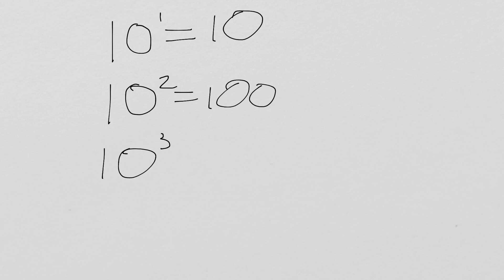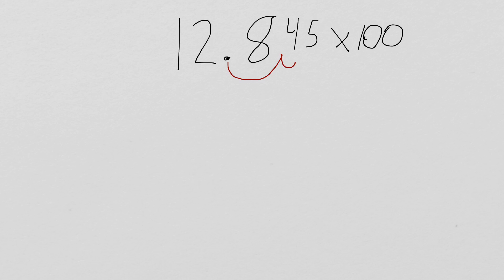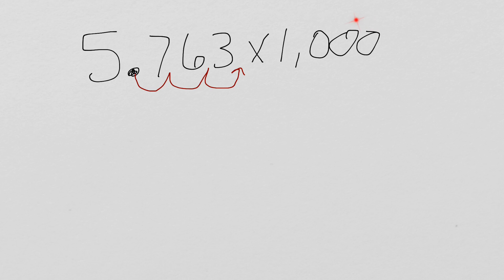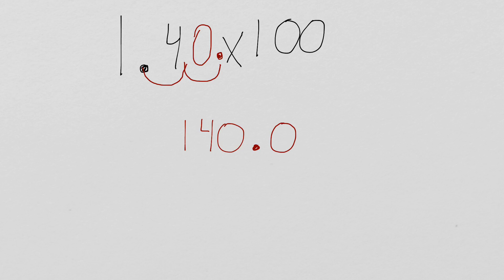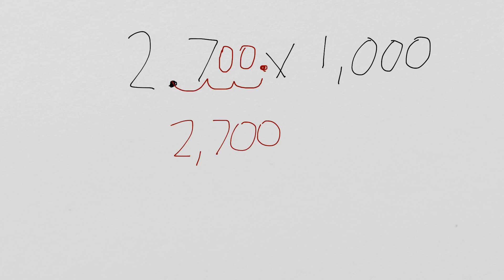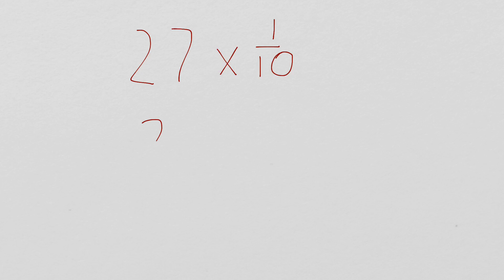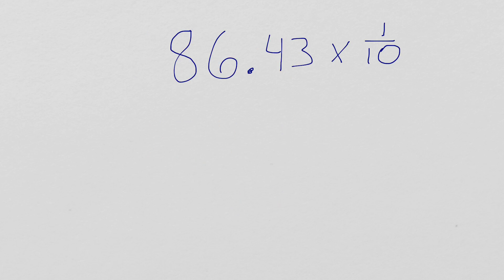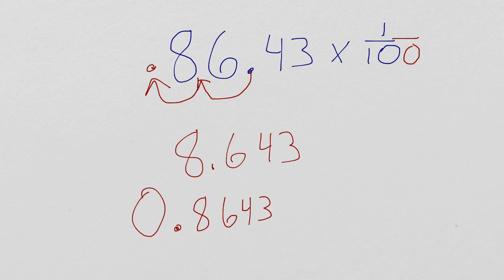Multiplying Decimals by Powers of Ten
Demonstration on how to multiply decimals by powers of 10.